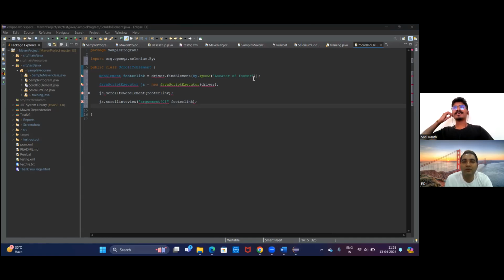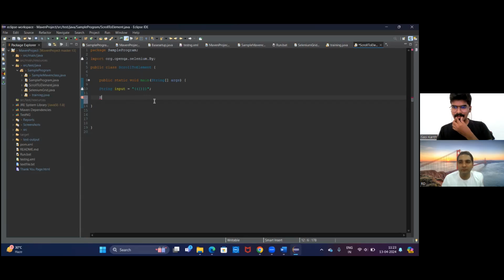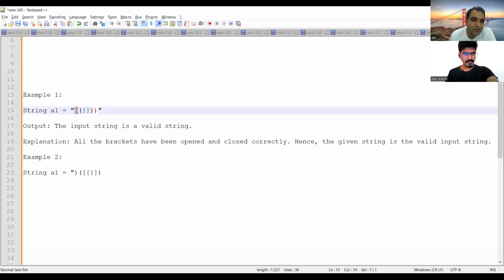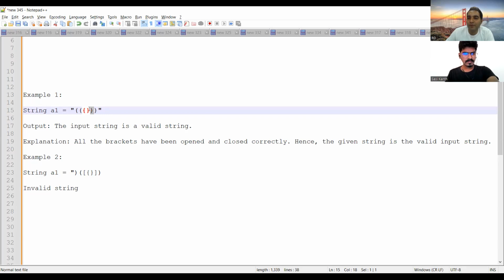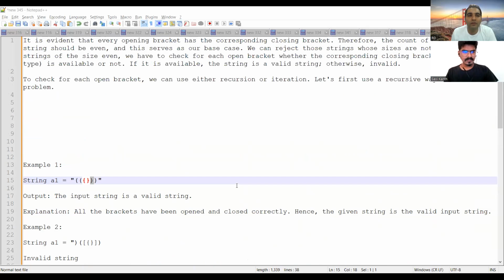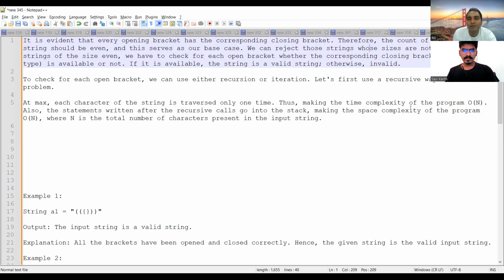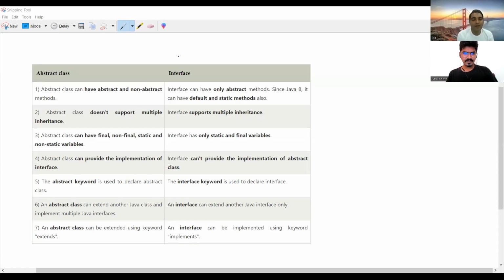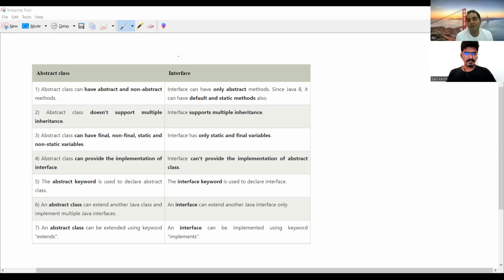Aera Java Interview Questions | Core Java Interview Questions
This Video is helpful for people who are looking for :

HCL interview questions and answers
HCL technical interview questions and answers
HCL Telephonic Interview
HCL online interview
HCL java Interview Questions
HCL interview questions
HCL interview questions for freshers
HCL interview india
HCL interview experience
HCL interview questions for experienced
HCL interview questions for automation testing
 HCL automation testing interview questions
HCL interview experience
HCL interview questions and answers for freshers
HCL interview questions geeksforgeeks
HCL questions and answers
HCL interview latest
HCL testing interview questions
HCL selenium automation testing interview questions
HCL interview asked questions
HCL interview call
HCL qa automation interview questions
HCL interview process quora
 HCL interview experience quora
HCL mock interview
HCL selenium interview questions